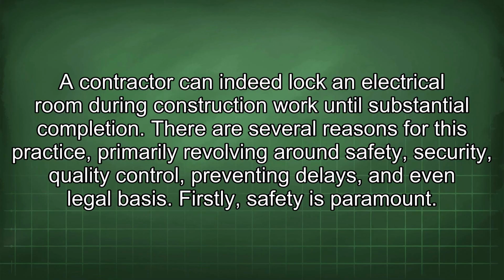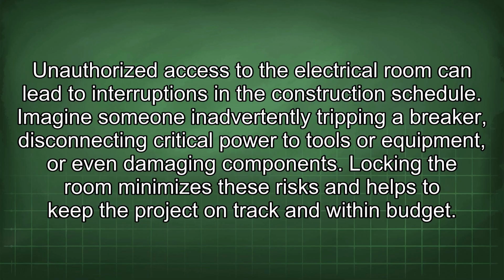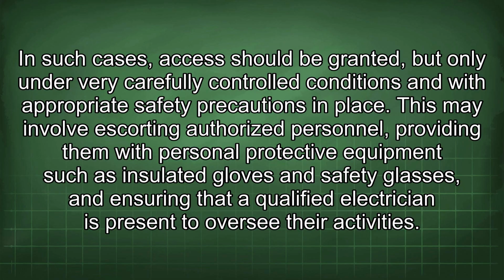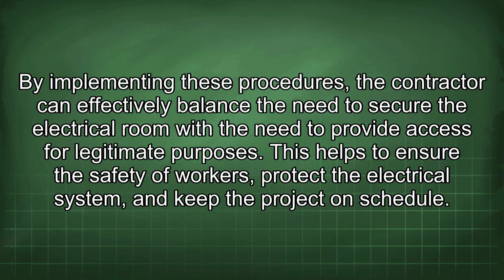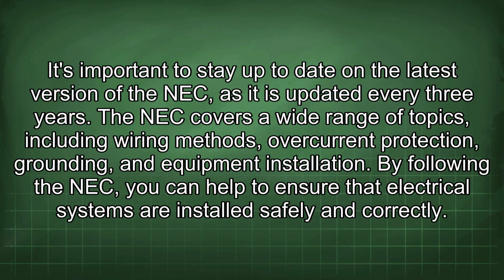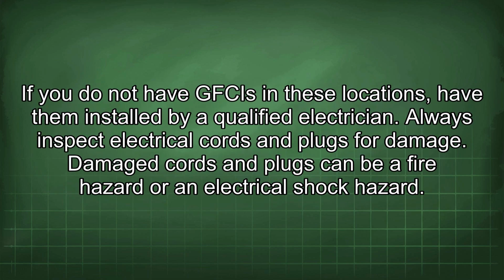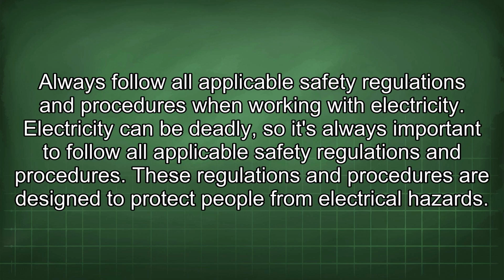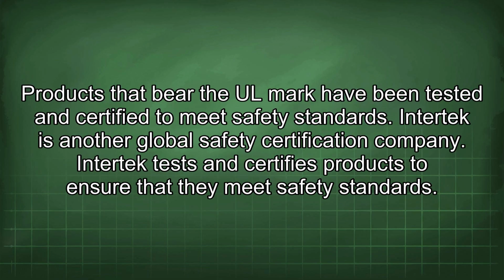Locking Electrical Rooms During Construction Explained Simply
During construction, electrical rooms can be locked for safety, security, and quality control. This prevents unauthorized access and potential delays. Access is granted for emergencies, inspections, or equipment installation under supervision.